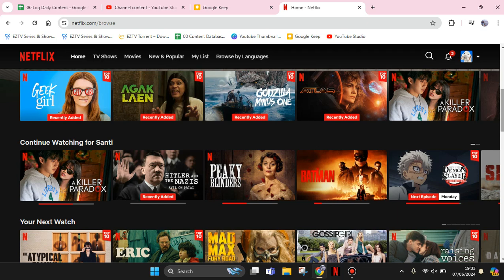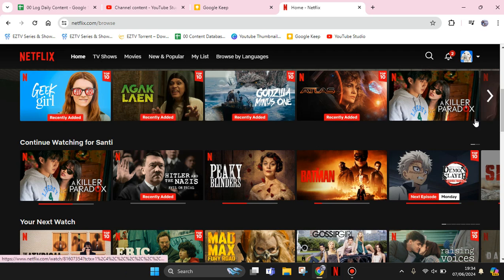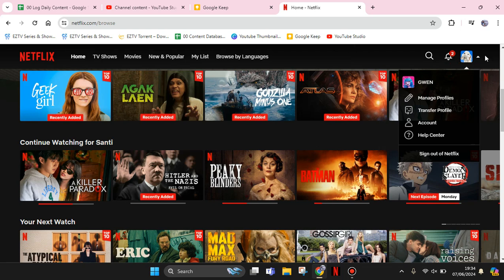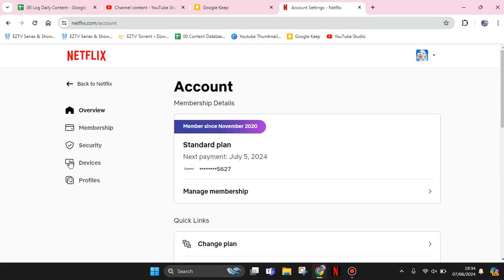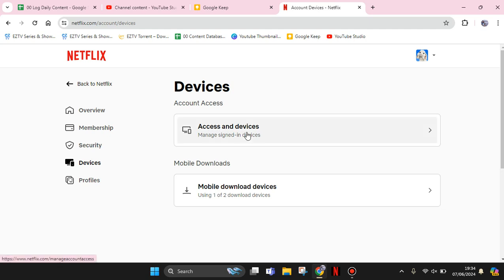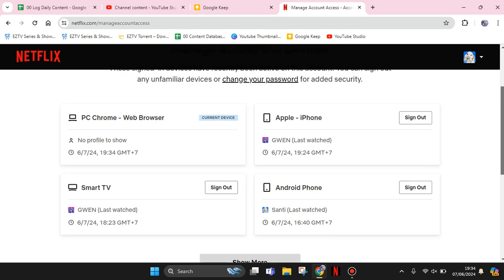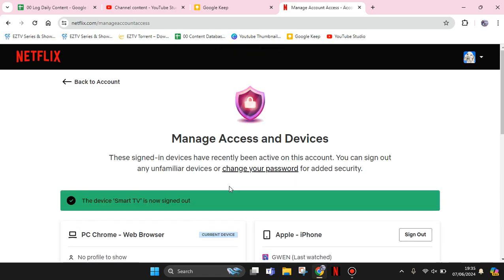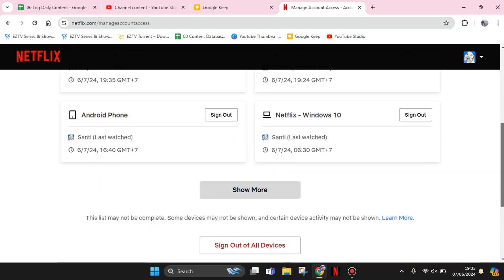How to Remove a Device from Your Netflix Account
This is how you can sign out a device from your Netflix account